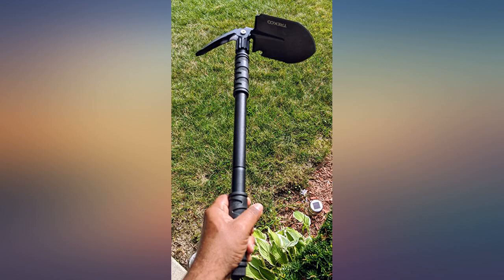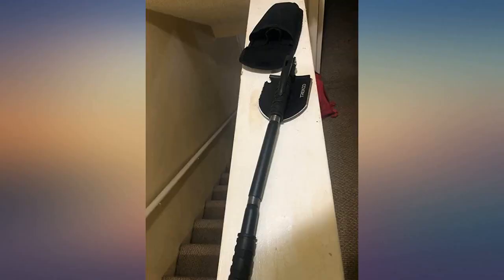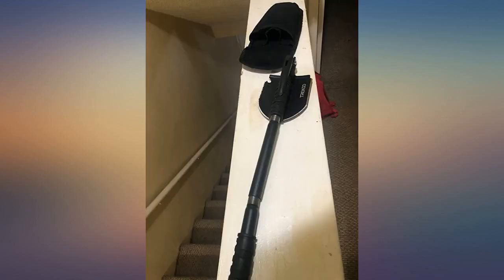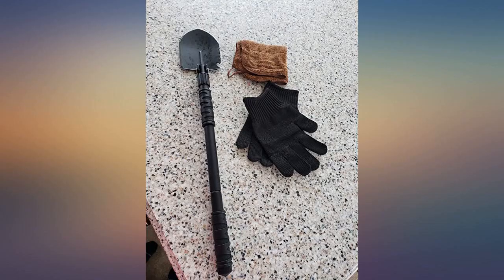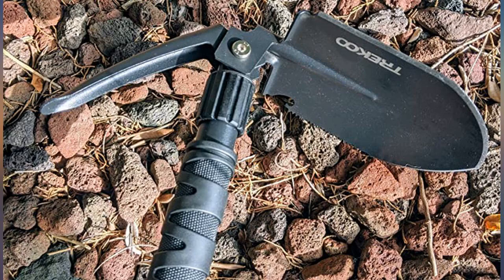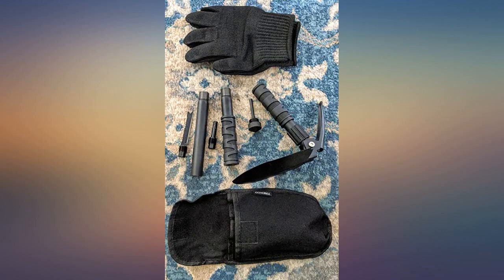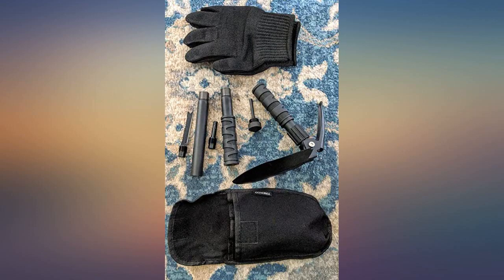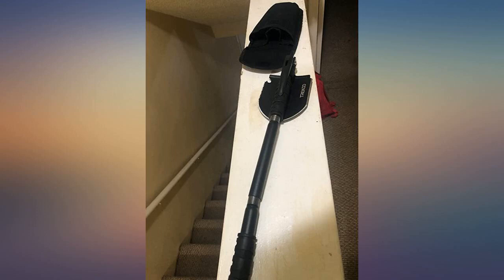TREKOO Survival Folding Shovel Multi Purpose Military Folding Shovel Entrenching review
Main Features:
by entering your model number.. FEATURES: High alloy steel material; surface oxidation rust prevention; shovel board 0.18cm/0.07inch thickness, strong enough to endure the toughest conditions. PORTABLE: Small folding size with storage bag, can be put in backpack. Easy to adjust to 3 different length, 24.8inch, 18.5inch, 13.38inch.. SMART DESIGN: All tools of this folding shovel comes in a carrying pouch , amazingly compact and portable, the shovel folds up and fits in this high quality portable pouch to carry at your side, and thus makes this tactical shovel the best emergency tool.. MULTI-FUNCTION: digging, sawing, chopping, cutting, picking, prying, hammering, bottle opening, shoveling.High quality steel material,can peel animal skins,scale fish phosphorus,cut the rope;Magnesium and whistle:4.5cm magnesium rod,easy to make fire.. APPLICATION: The must-haves for surviving in the outdoors, like camping, fishing, cooking meal, exploring, traveling, hiking.